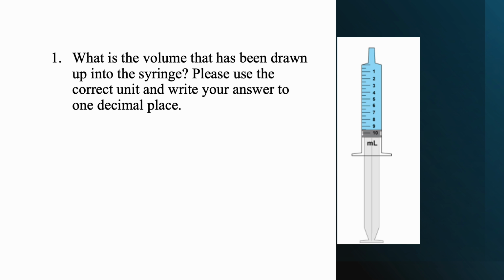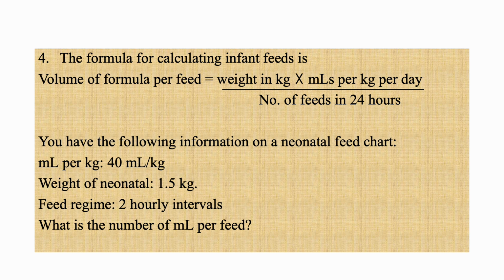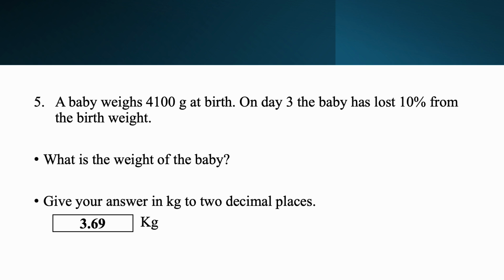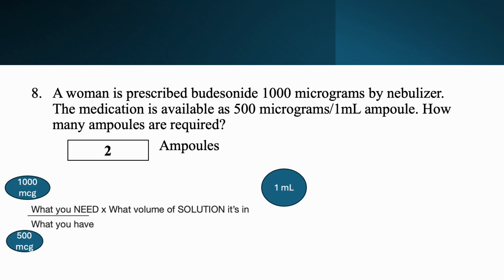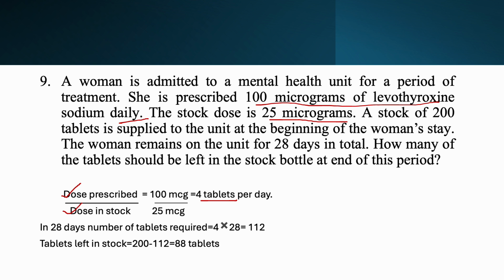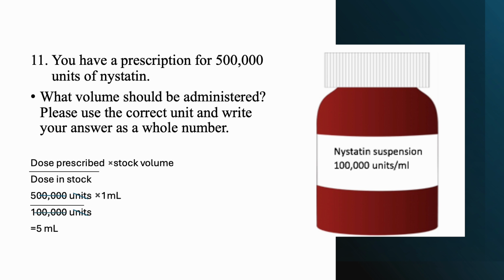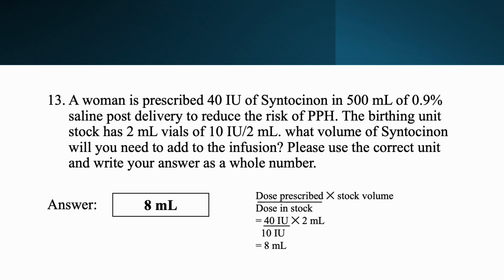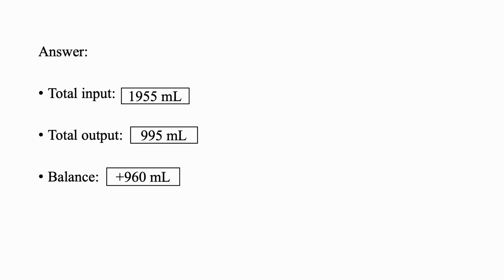NMC CBT PART-A MIDWIFERY NUMERACY QUESTIONS| FOR UK MIDWIVES |UKRN |UK NURSE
PART-A NMC CBT covers numeracy. The current pass mark for Part-A Numeracy is 87%.